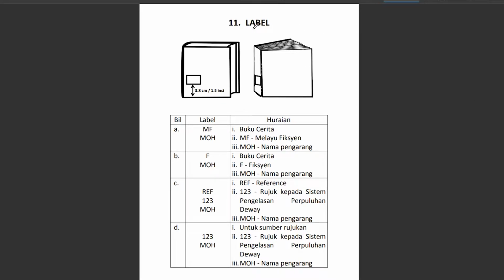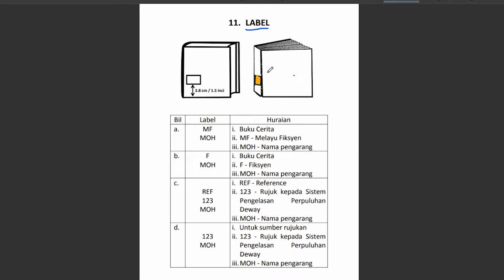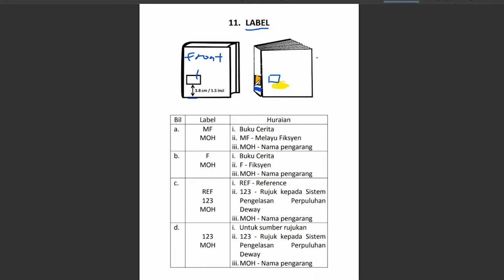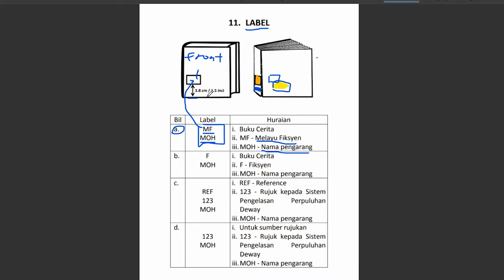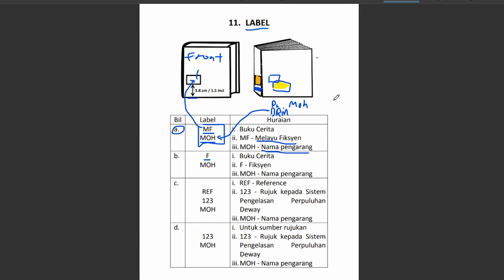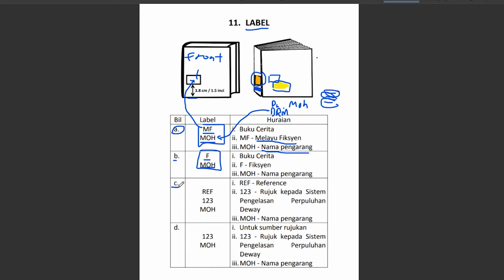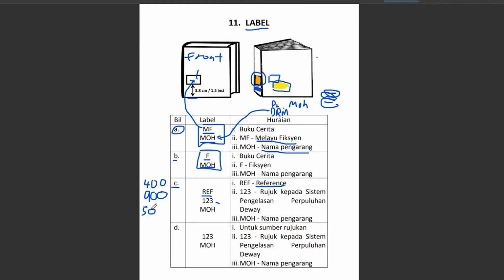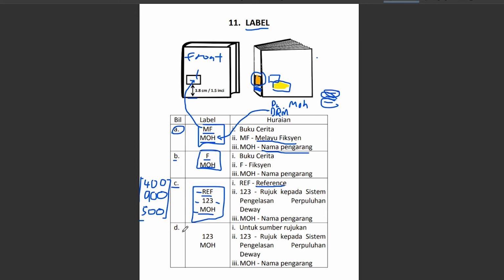PSS KHUSUS BAB 11 - LABEL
filmed as of late 2021, subjects may be outdated
lecturer & editor: president of pss 2021